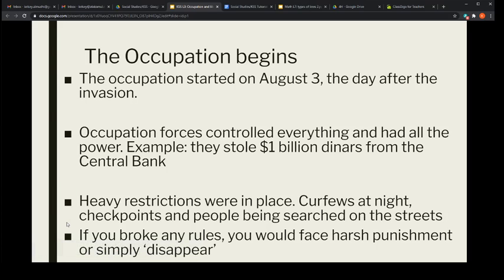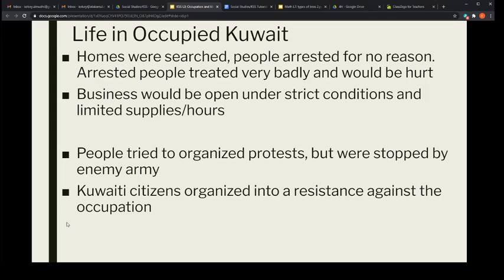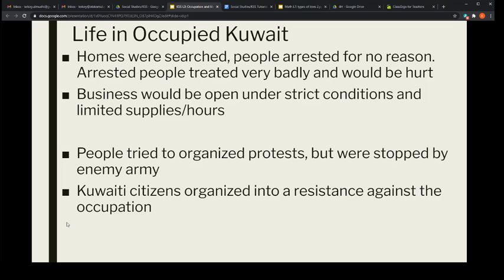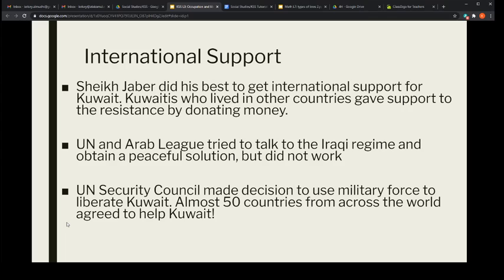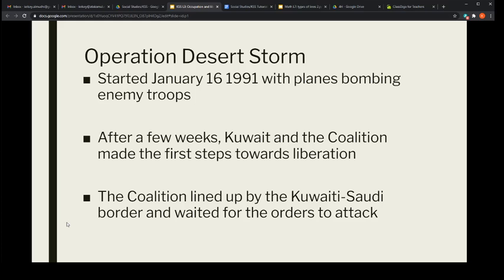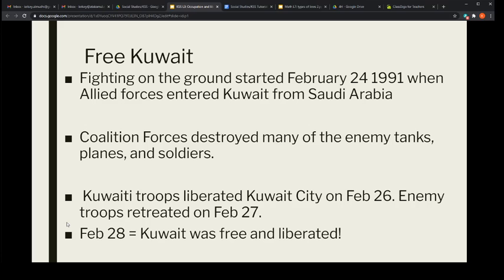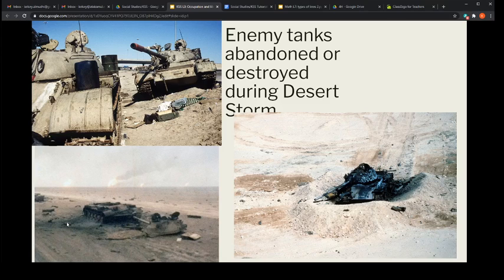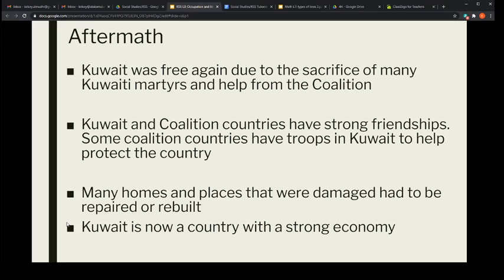Occupation and Liberation